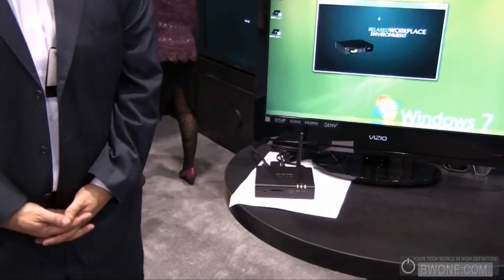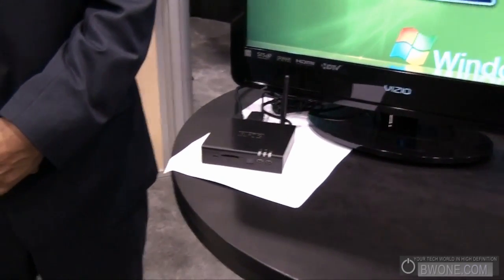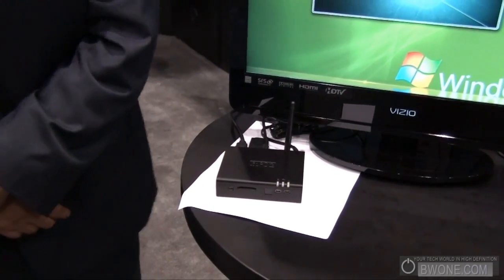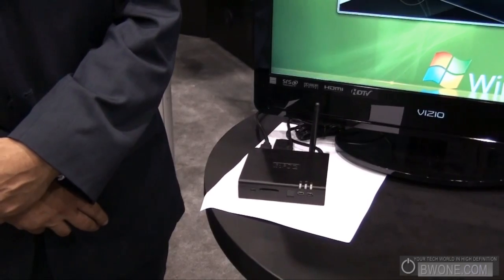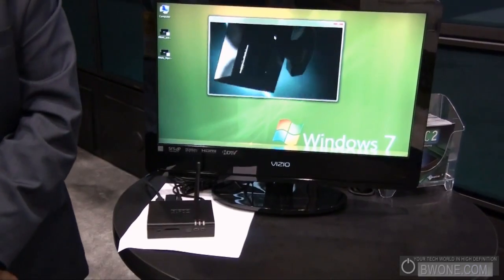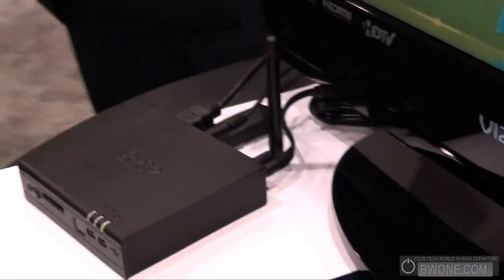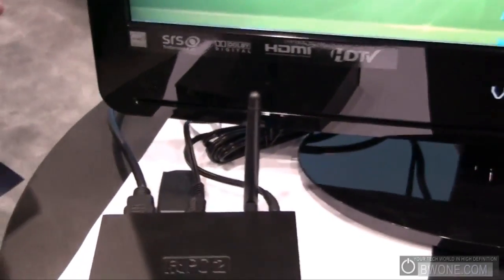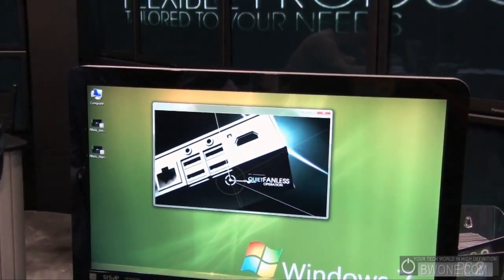CES 2010 - Fit PC 2 - BWOne.com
CompuLab's has the worlds smallest and energy efficient PC the FitPC2 which packs a ton of features into one of the smallest PC cases possible.